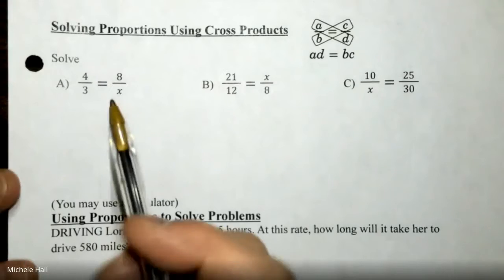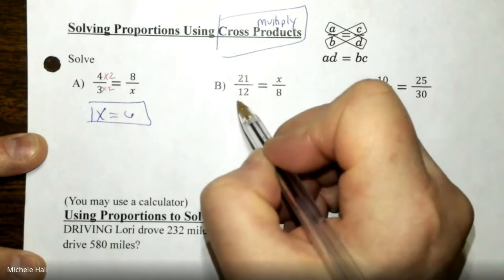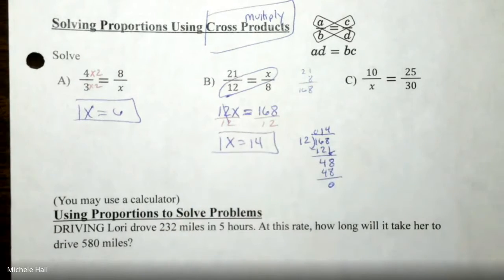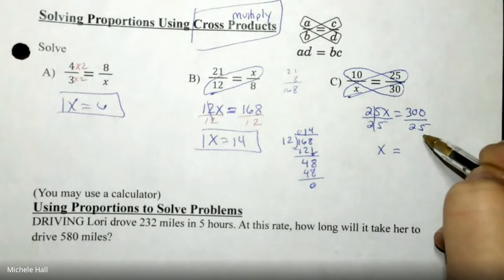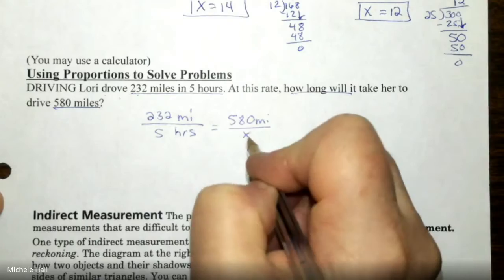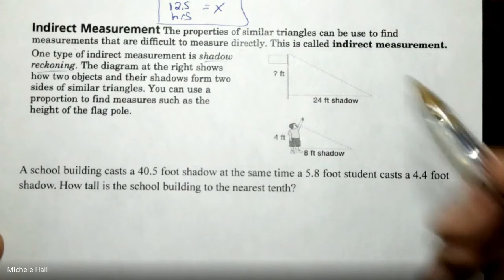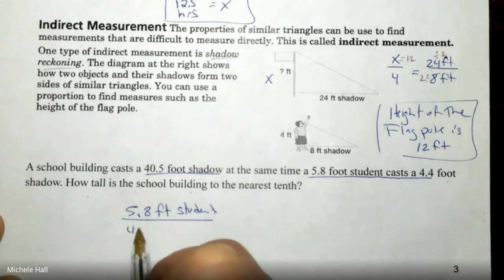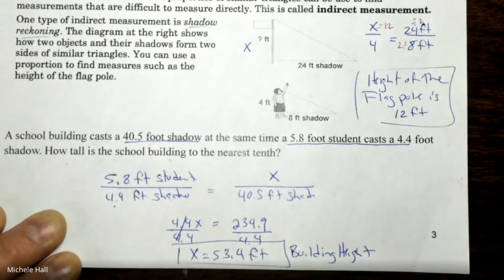2.3 Ratio & Proportions PART 2